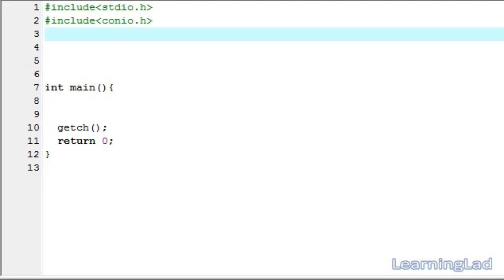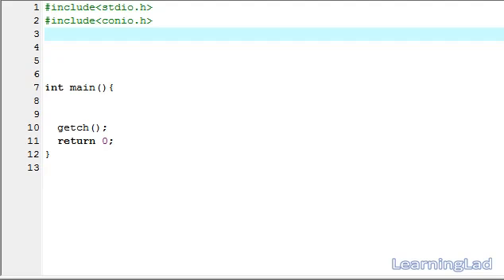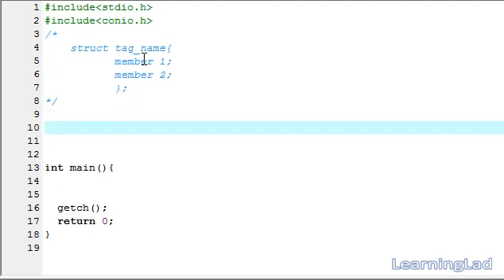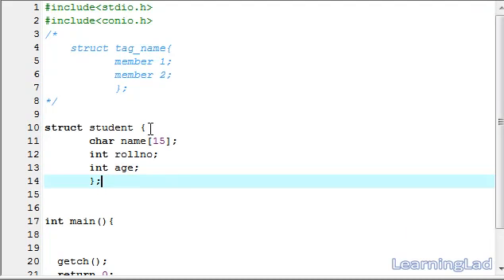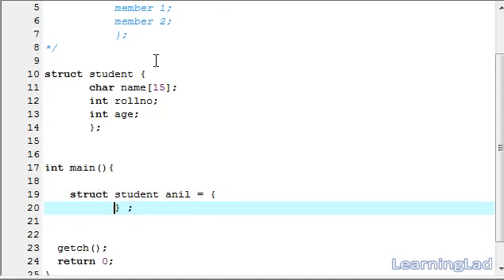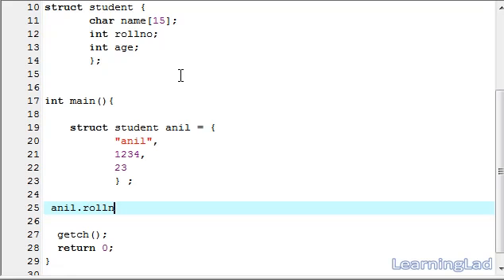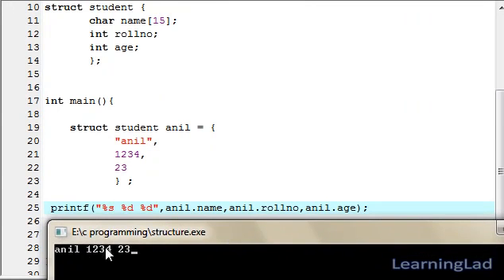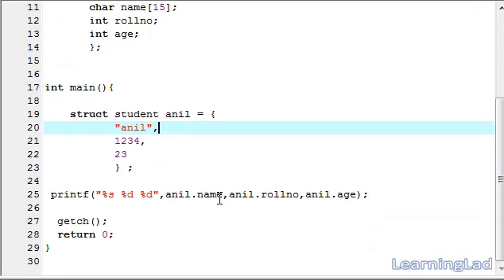49 Structures in C Programming Language Video Tutorial